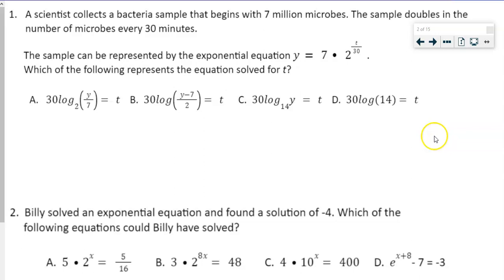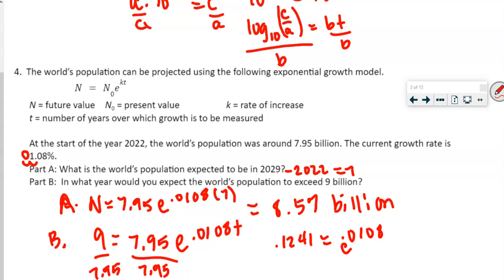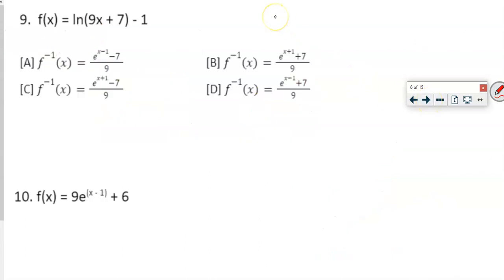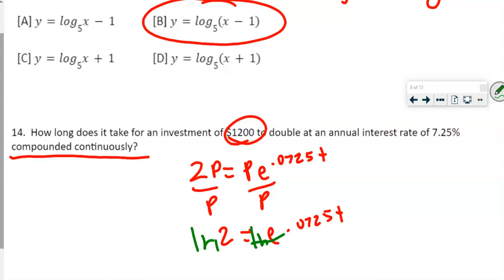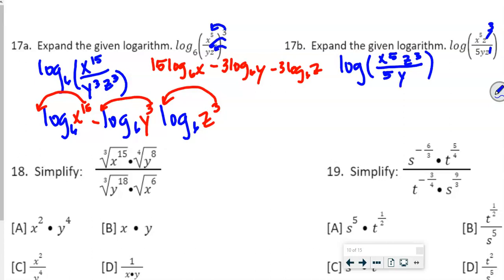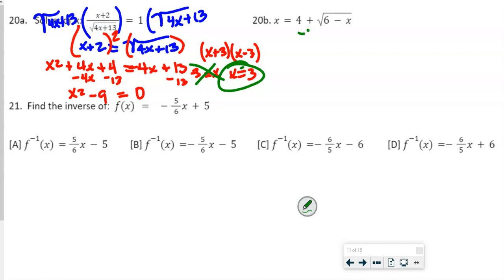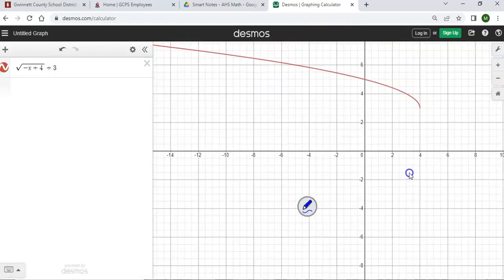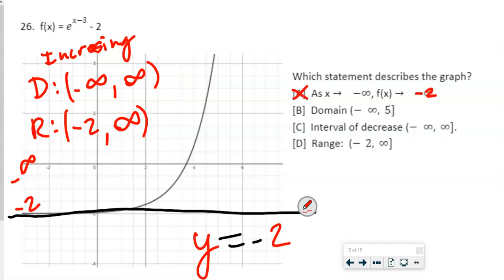Mock 10 Review